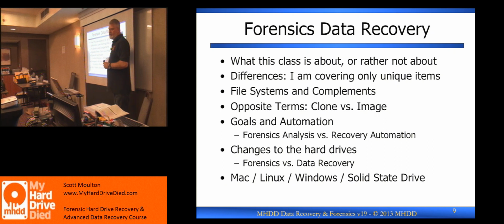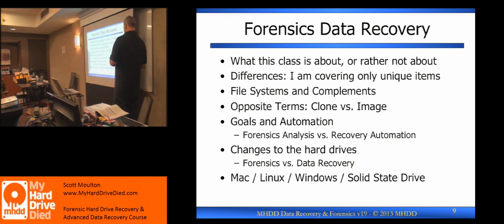MyHardDriveDied 2020 Data Recovery Class Day One - 2/13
MyHardDriveDied 2020 Data Recovery Class Day One - 2/13 If you are interested in learning Data Recovery and how to perform recovery on hard drives and solid state please see Scott Moulton  @ MyHardDriveDied.com